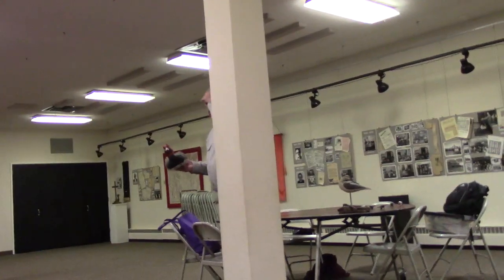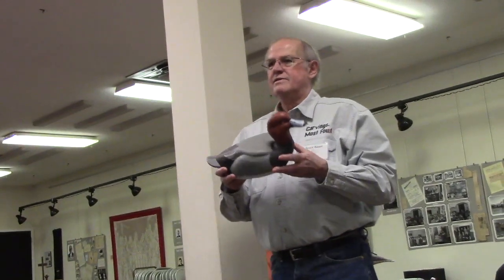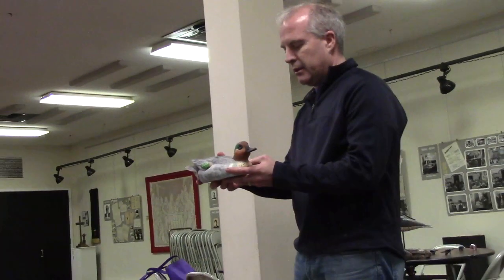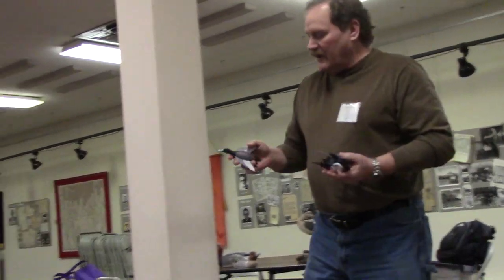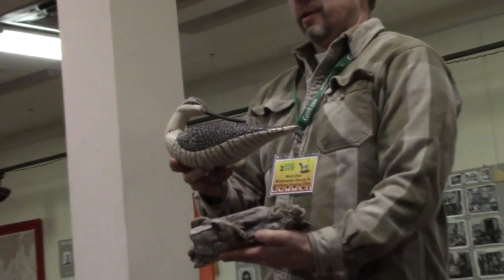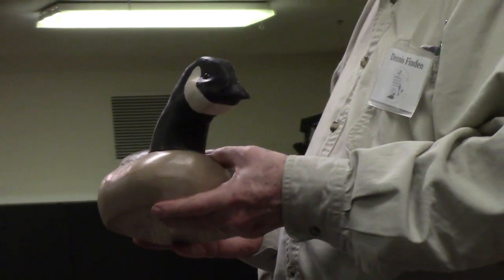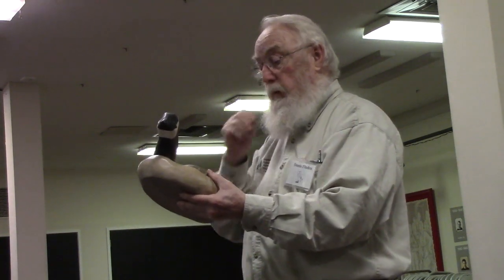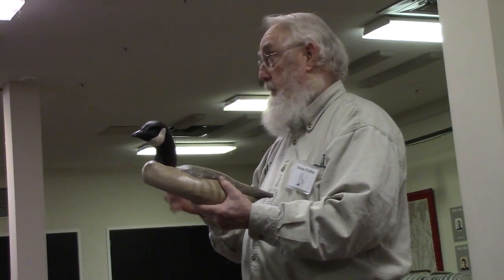MDWCC show and tell Jan 2019